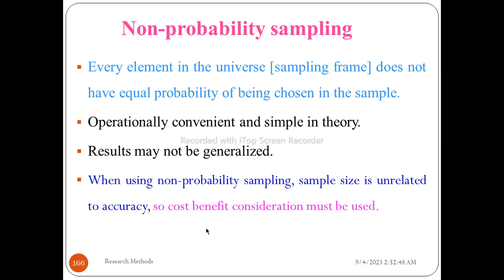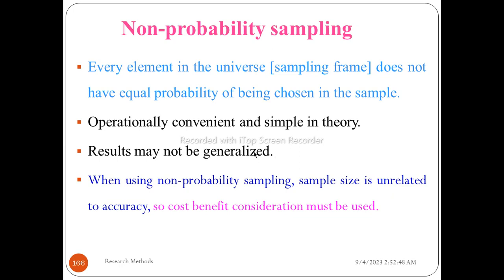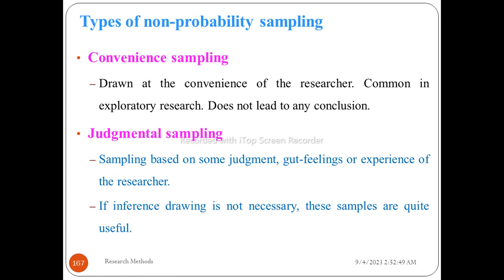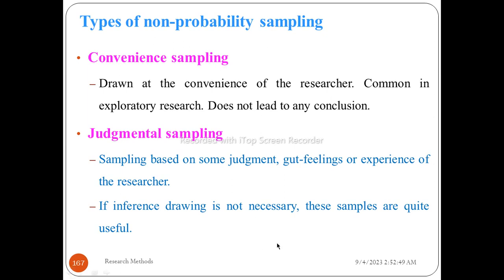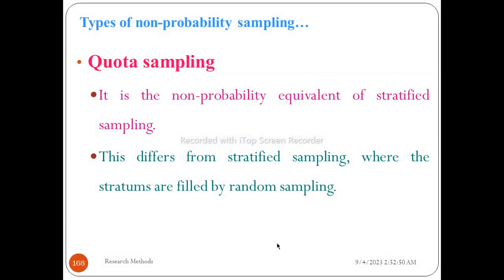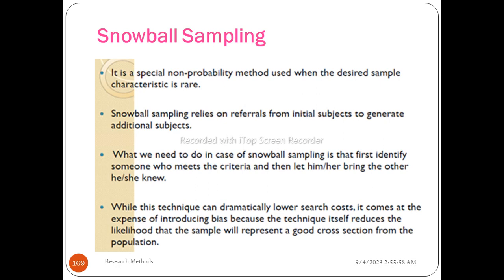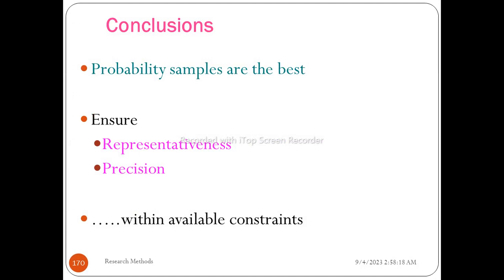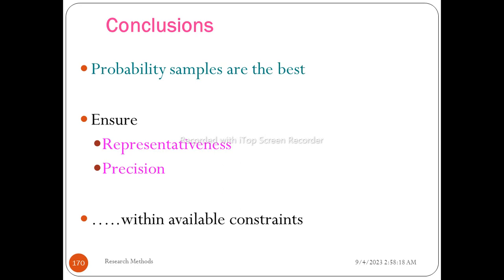Research Methodology: Research Methods, Part 14, Helpful Video Lecture in Amharic Speech, PPT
Research Methodology, Research Methods, Unit 6, Part 14, Amharic Language Version (Amharic Speech) with detailed explanations. This video lecture explains the details of research methods and contains information about the non-probability sampling methods, types of non-probability sampling methods, convenience sampling, judgmental sampling, quota sampling, snowball sampling, study variables, and research example for all mentioned topics. It is designed for all Health Science Students, Medical Students, and Health Professionals.
Unit 1: Introduction to research, Unit 2: Problem identification and topic selection, Unit 3: Statement of the problem and justification, Unit 4: Literature review and Referencing, Unit 5: Research Objectives, Unit 6: Research methods, Unit 7: Work Plan and Budget, Unit 8: Results and Discussion, Unit 9: Conclusion and Recommendation, Unit 10: Thesis Proposal Writing and Review (major components with fieldwork), Unit 11: Thesis Report Writing and Review, and Unit 12: Manuscript writing and publication process.

We will provide appropriate health information thru this channel. በዚህ ዩቲዉብ ቻናል የምንሰጣቸዉ አገልግሎቶች: ስለ ጤና ትምህርት ሲሆን ስለበሽታወች ምንነት ምልክቶች መንስኤወችና መፍትሄወቻቸዉ መተንተን:: ጤና ነክ የሆኑ መረጃወችን ወደናንተ ማድረስ:: አነቃቂ ንግግሮችን እና ኮርስ ስልጠና መስጠት:: አማራጭ ህክምናወቸን ሶፍትወየር ስልጠና ወቅታዊ የጤና መረጃወችና የምርምር ውጤቶችን ወደናንተ ማድረስ::

Other video links:

87. Research Methodology: Problem Identification & Topic Selection, Interesting Video Lecture in Amharic Speech, Unit Two, Part 1
88. Research Methodology: Problem Identification & Topic Selection, Interesting Video Lecture in Amharic Speech, Unit Two, Part 2
89. Research Methodology: Problem Identification & Topic Selection, Interesting Video Lecture in Amharic Speech, Unit Two, Part 3
90. Research Methodology: Statement of the Problem & Justification, Interesting Video Lecture in Amharic Speech, Unit Three, Part 1
91. Research Methodology: Statement of the Problem & Justification, Interesting Video Lecture in Amharic Speech, Unit Three, Part 2
92. Research Methodology: Statement of the Problem & Justification, Interesting Video Lecture in Amharic Speech, Unit Three, Part 3
93. Research Methodology: Literature Review and Referencing, Interesting Video Lecture in Amharic Speech, Unit 4, Part 1
94. Research Methodology: Literature Review and Referencing, Helpful Video Lecture in Amharic Speech, Unit Four, Part 2
95. Research Methodology: Literature Review and Referencing, Helpful Video Lecture in Amharic Speech, U=4, Part 3
96. Research Methodology: Literature Review and Referencing, Helpful Video Lecture in Amharic Speech, U=4, Part 4